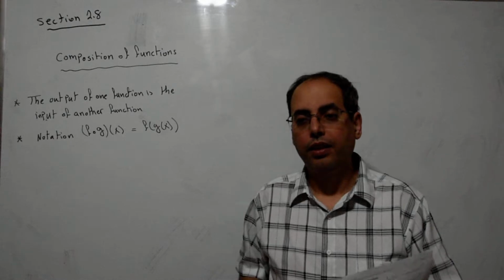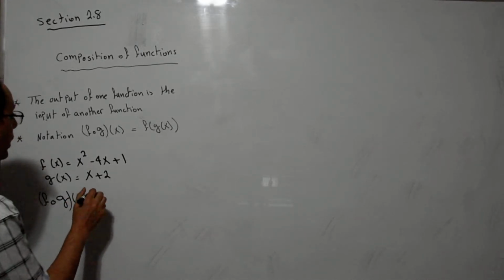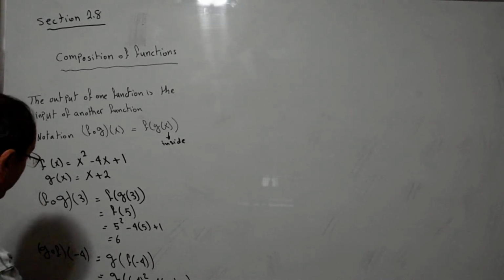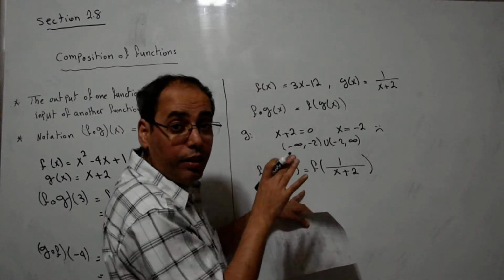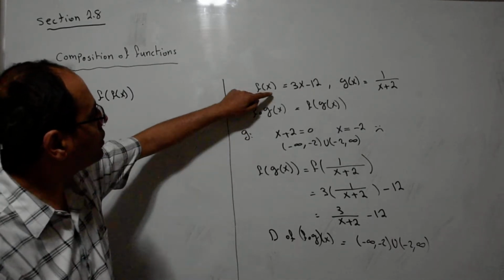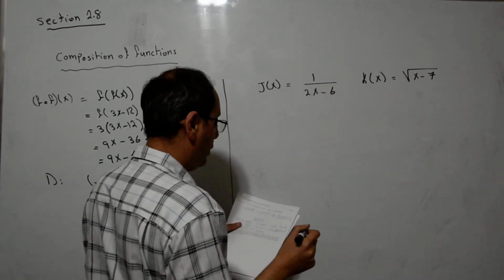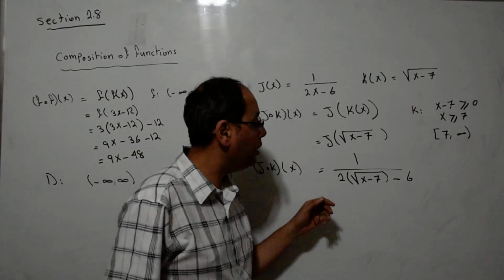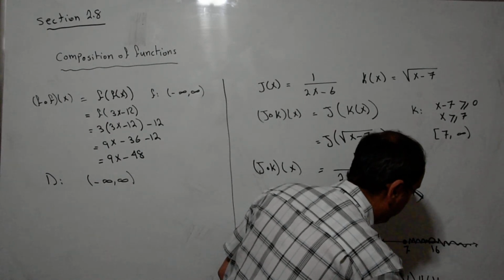Algebra with Functions, College Algebra, sec 2.8 Part 4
The functions composition